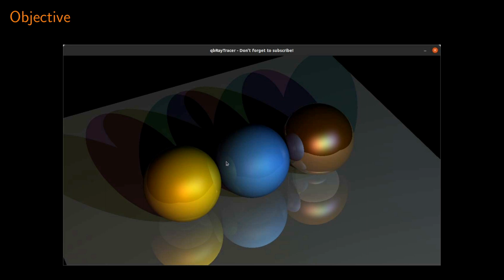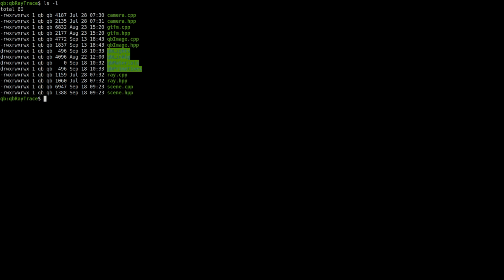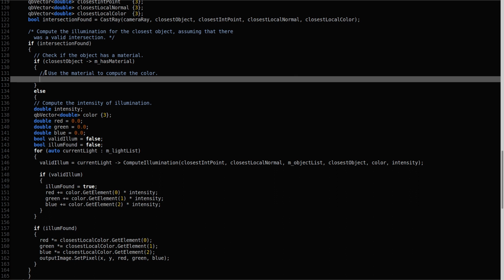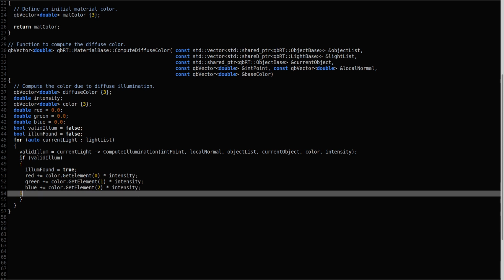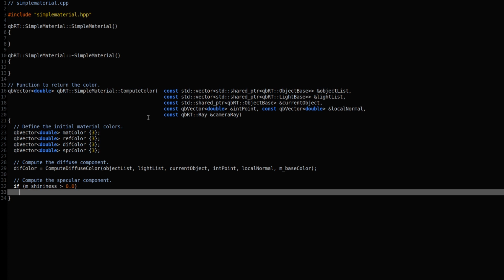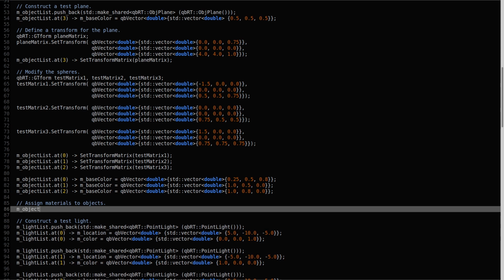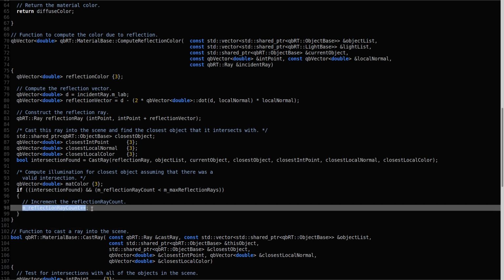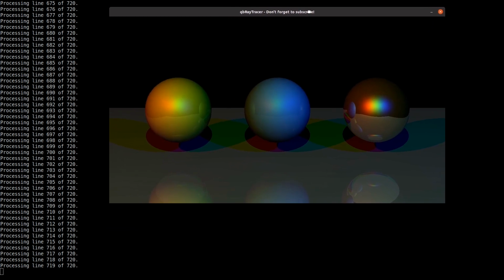Ray tracing [C++ & SDL2] - Episode 7 - Simple materials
Continuing with the series of writing a ray tracer from scratch using C++ and the SDL2 library, this episode focuses on how to implement basic materials. We take a look at the theory of modelling diffuse shading, specular highlights based on the Phong model and reflections. These can be combined in different combinations to give the effect of different materials for objects. We also take some time to re-arrange the code base to make it tidier as we add more files, which will be especially useful later on.